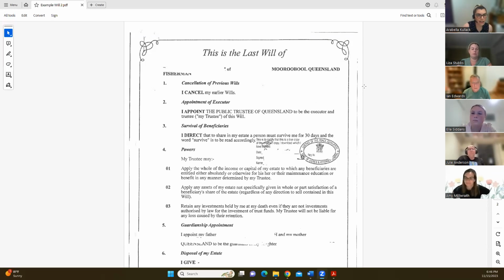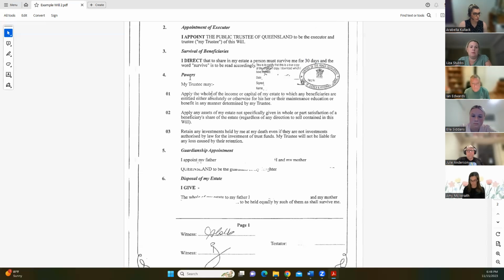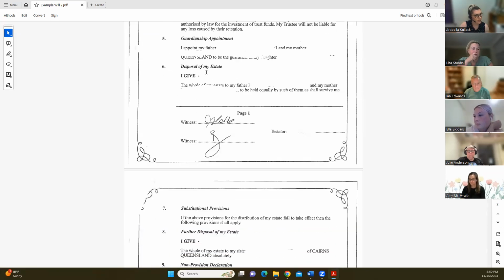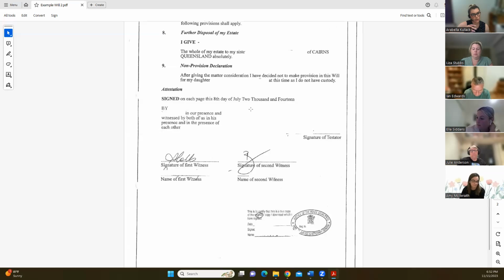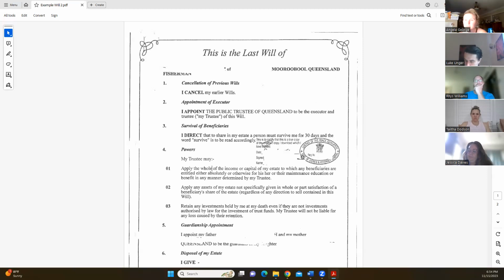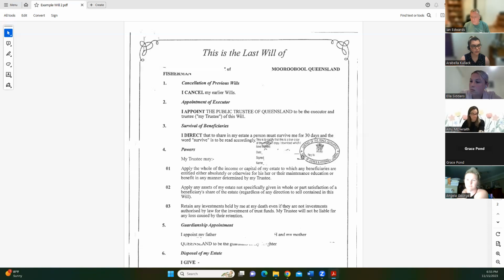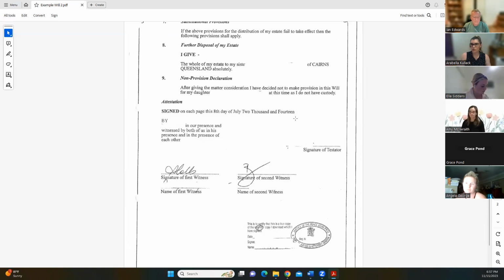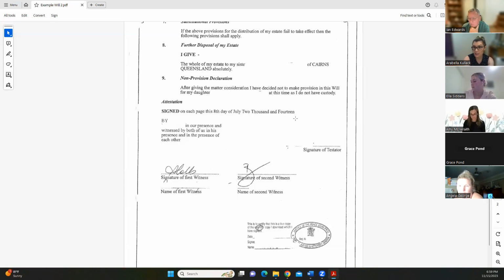LAWS13012 Succession Law Workshops 1 & 2